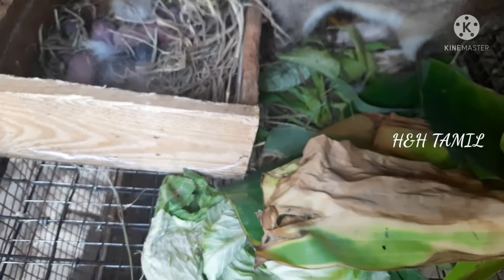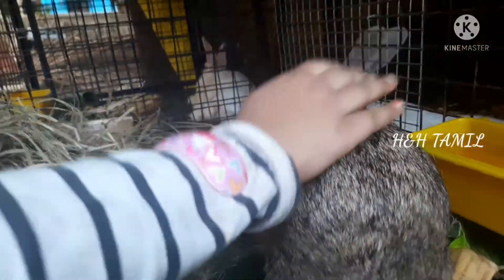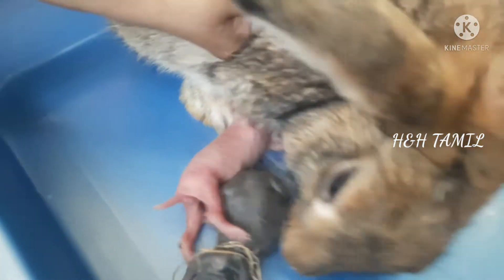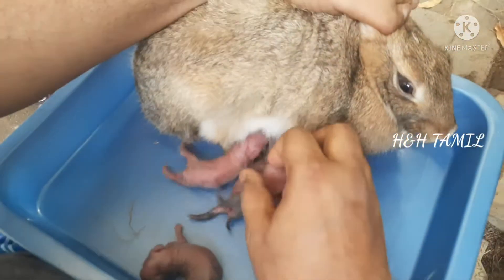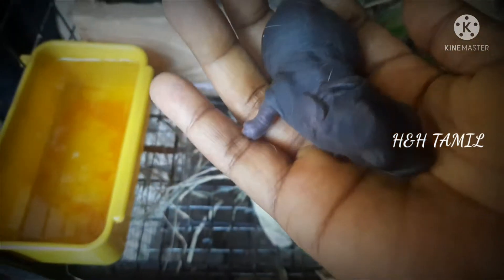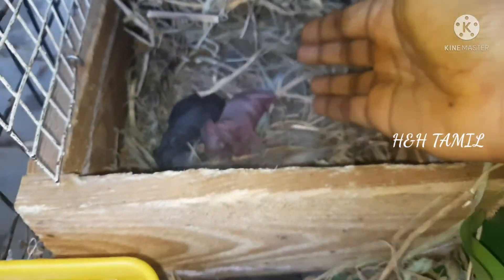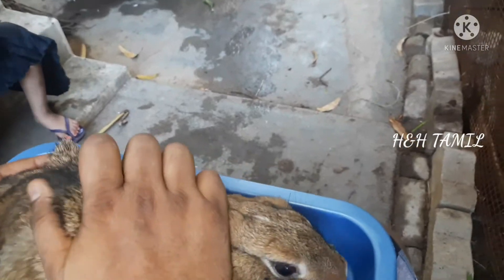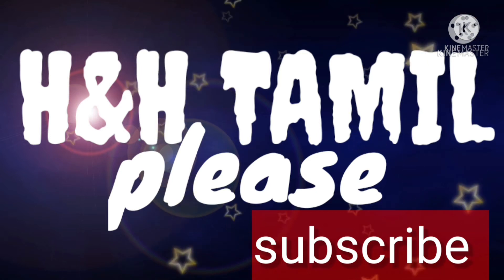🐇🐇 Soviet Wild rabbit குட்டி போட்டுருச்சு🐹🐹 H&H TAMIL .